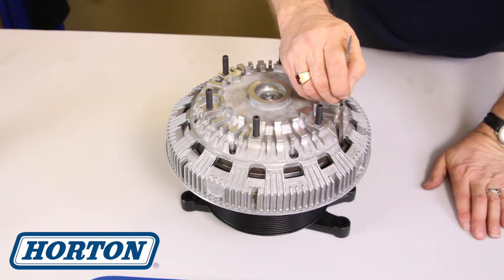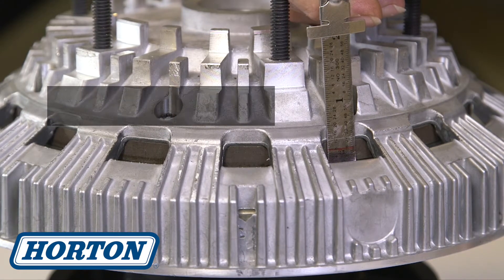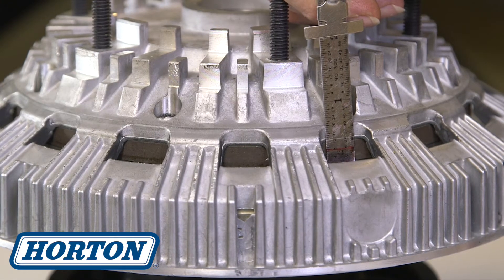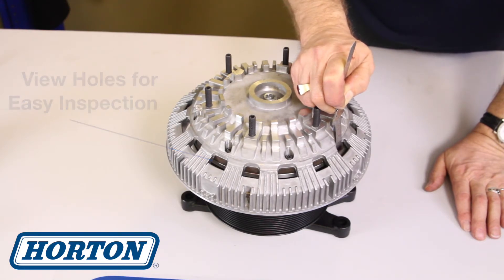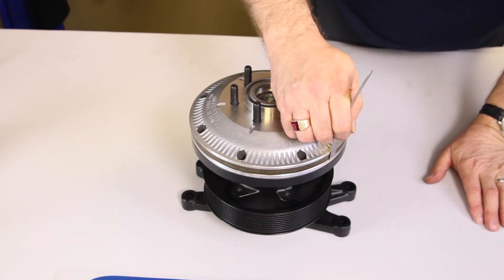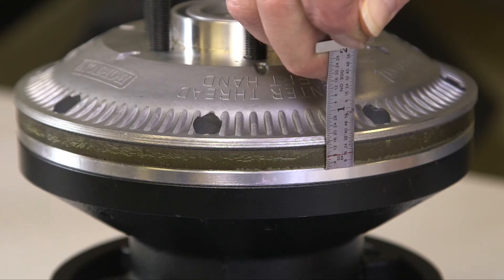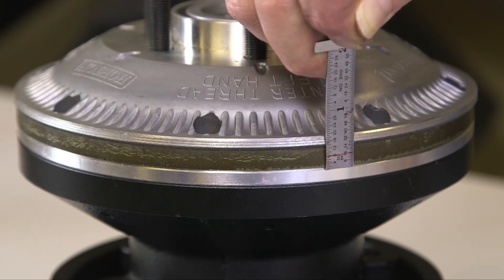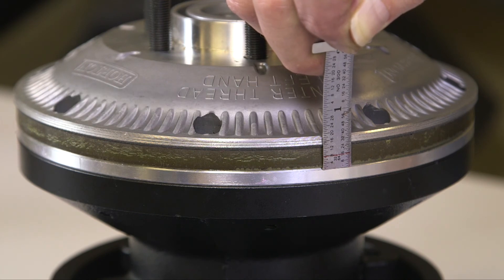DM Advantage® On/Off & Two-Speed Fan Clutch Liner Inspection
This tutorial shows how to check your friction liner wear on the Horton DM Advantage® On/Off and Two-Speed.  A new friction liner is 11/32" thick and needs replacing if the thickness is 1/4" or less.